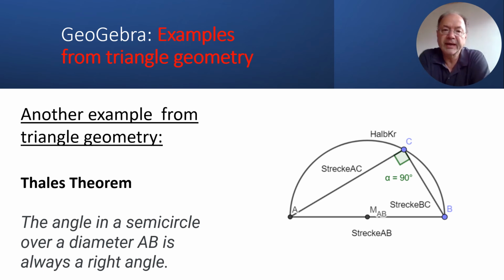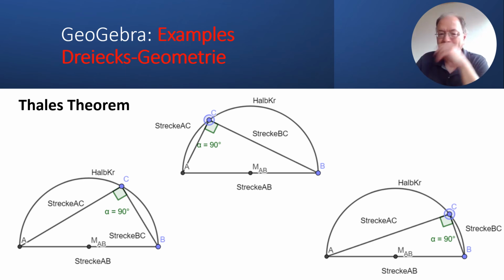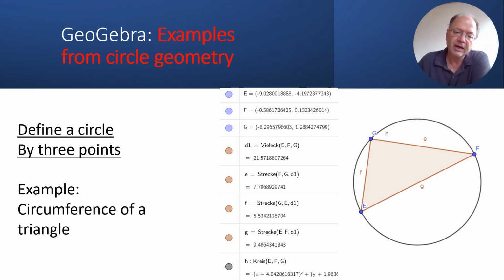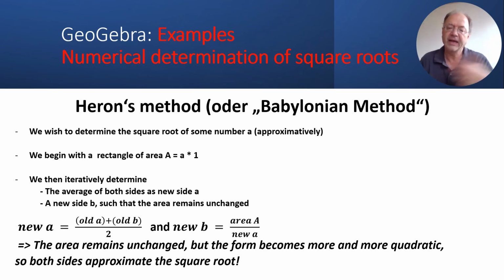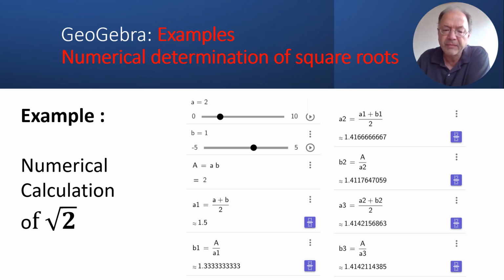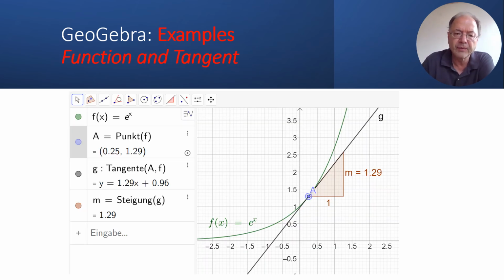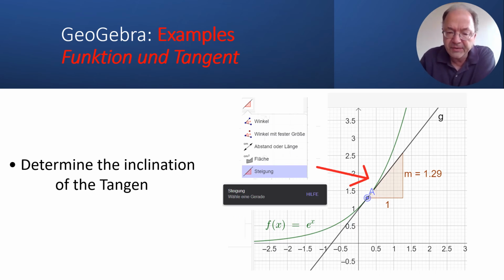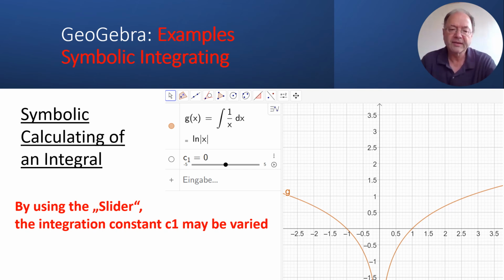UsingGeoGebra Part3 (EN)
How to use GeoGebra, Part 3 of 3
GeoGebra allows you to "feel" mathematics.
Geometry, function plots, derivatives, solving equations become easy, visable and intuitive.